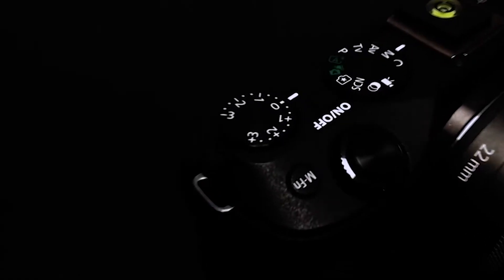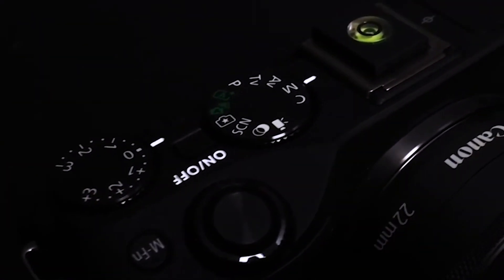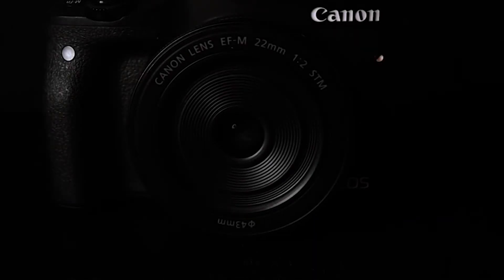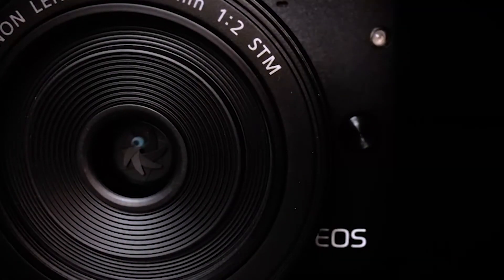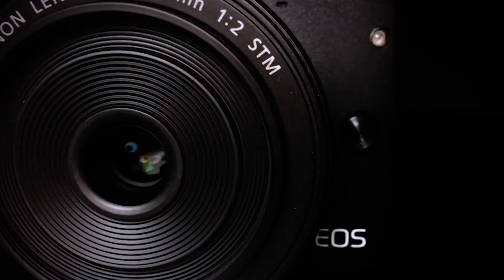|what i've learned series| IS EOS M3 ANY GOOD?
hi all, this is the first time for me doing anything related to camera. and this time i really wanna share what i have learned just by starting a youtube channel. one of the obvious things that I've learned about is about camera. consider this a vlog about what i"ve learned during my youtube journey.
i do have to admit that i have not been uploading much content lately. if i were to say its due to time constraint. i would be lying. the truth is that i do not know what video to upload and up untill now, i have yet to find my own niche. so with this upload, i have decided to upload what i enjoy making instead. to talk about what i really enjoy doing. granted that not all of what i am doing or enjoy doing will end up here but i will try to at least make it interesting.